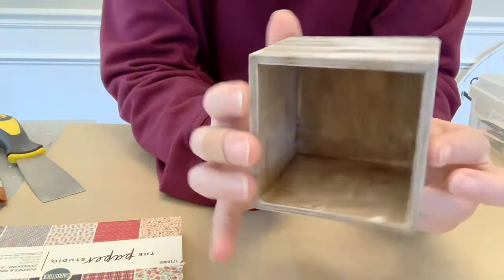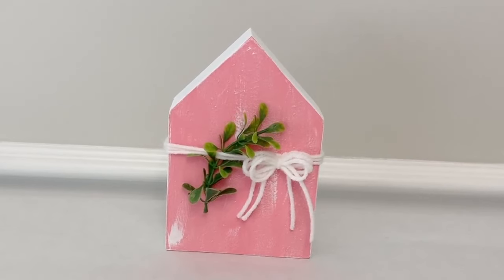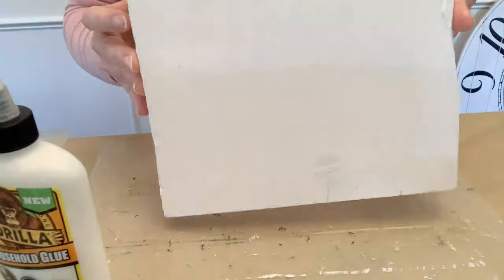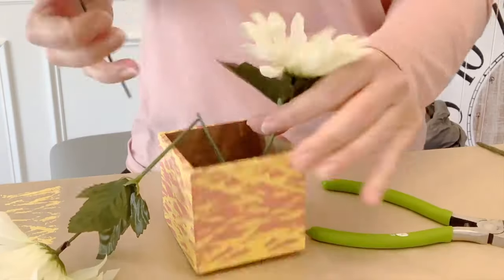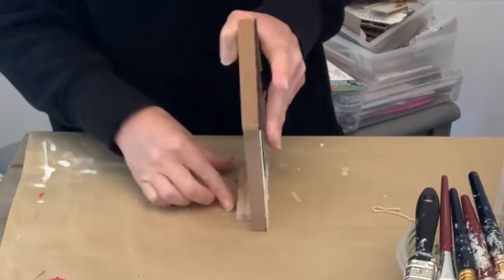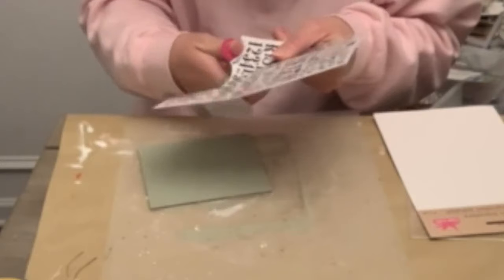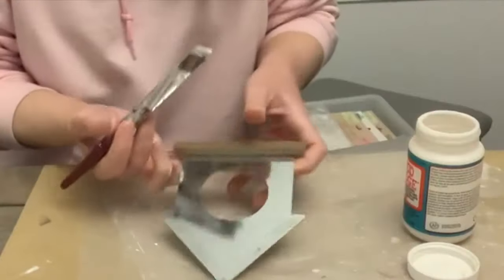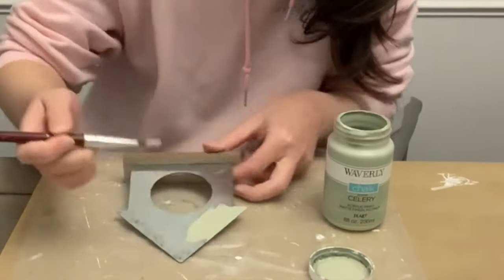Spring DIYs Under $5 | Dollar Tree Farmhouse DIY | Spring Crafts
Today’s video is a compilation video with Spring DIY crafts from years past. Lots of DIY inspiration making farmhouse decor with items from the Dollar Tree, clearance finds and thrift stores! I hope these give you some great budget decorating ideas! 😊